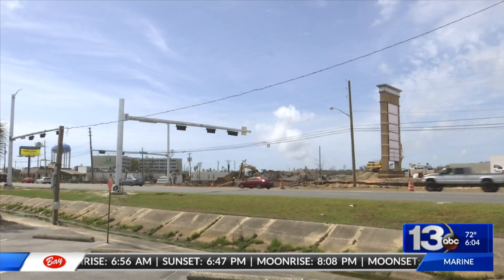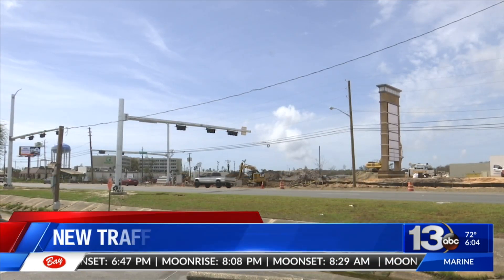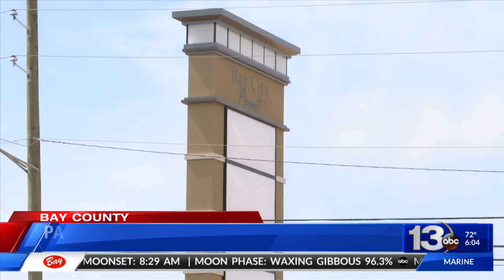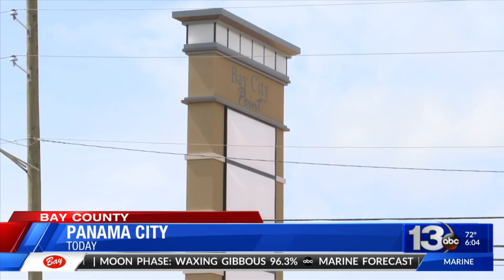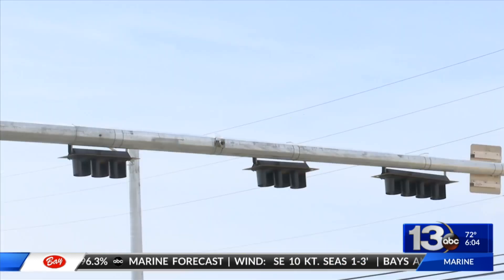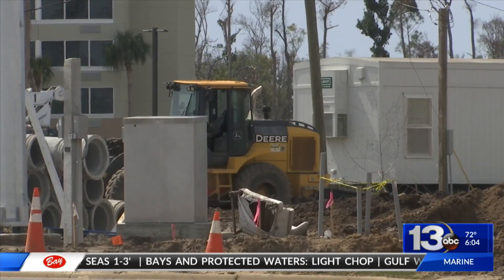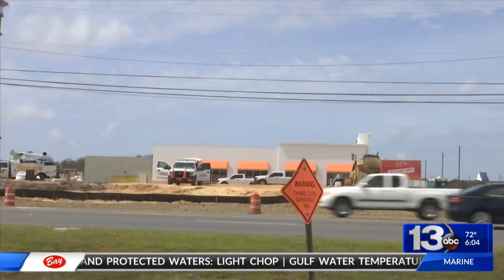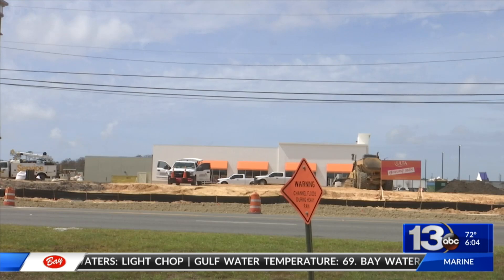New traffic light